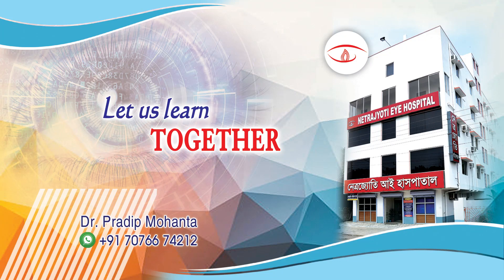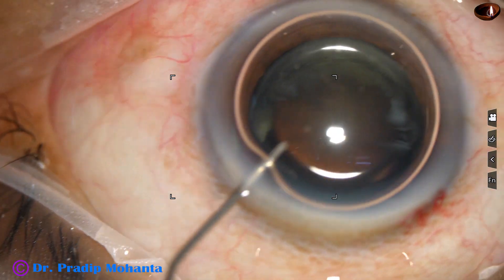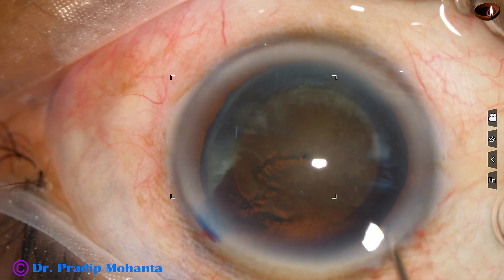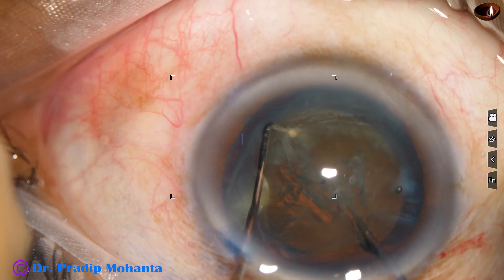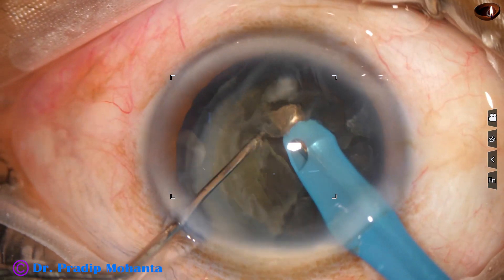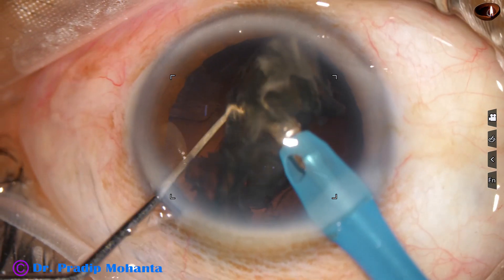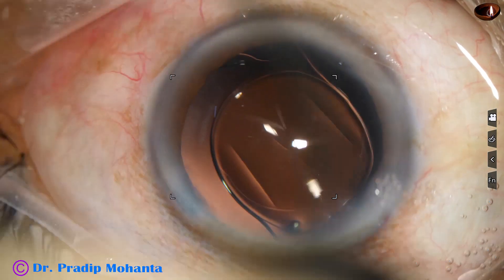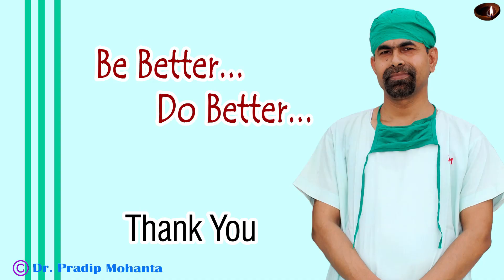Diabetic cataract - use of Prechopper in slow motion : Pradip Mohanta, 6th November, 2022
For learning Phaco/SICS under constant supervision,
Be informed that :
Sincerely yours,
 Pradip Mohanta,